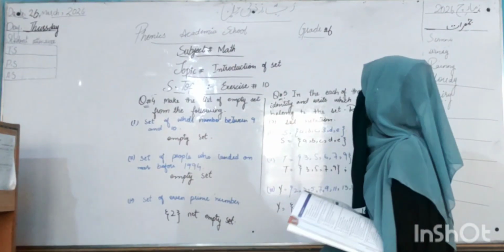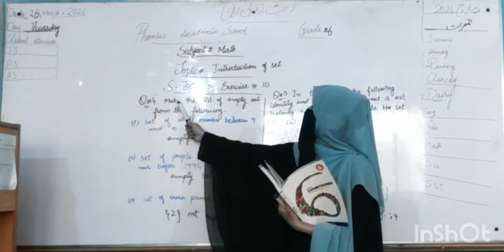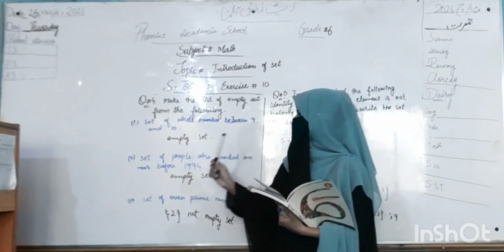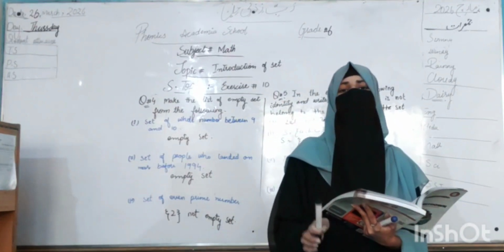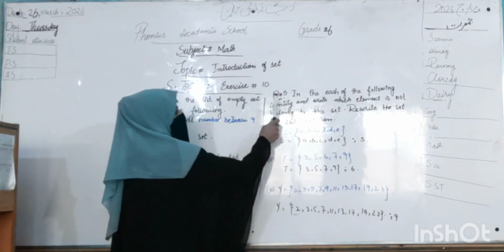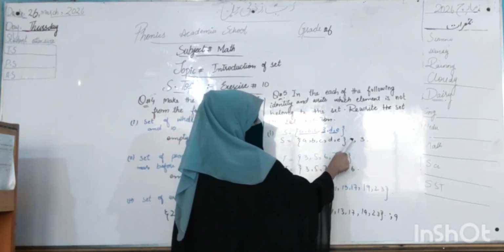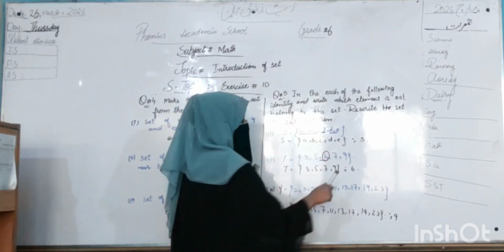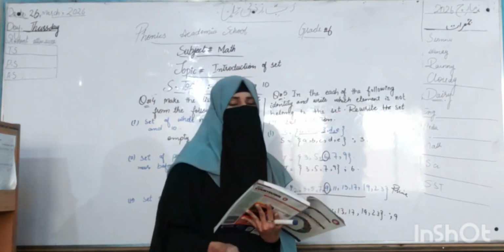Grade 6 Math (26 -03- 2026)